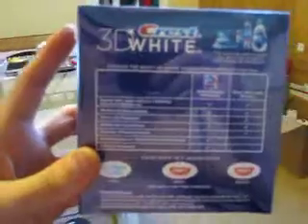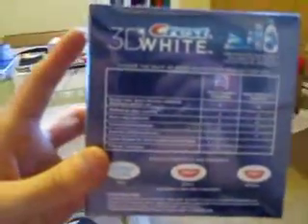crest 3d whitestrips gentle routine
a video on crest 3d whitestrips gentle routine listed on ebay if you want this item my ebay user id is nemoincorporated